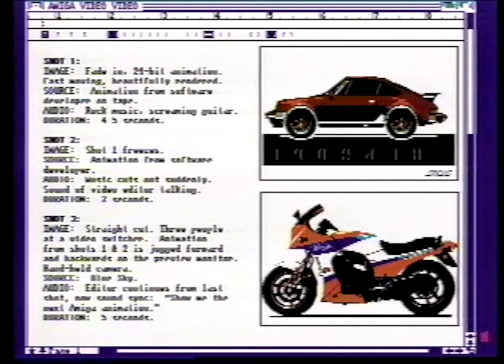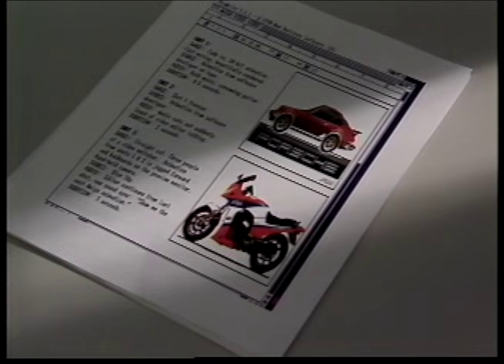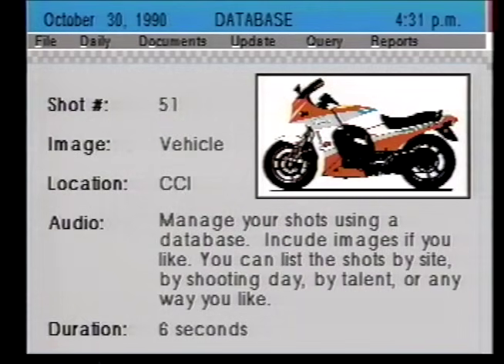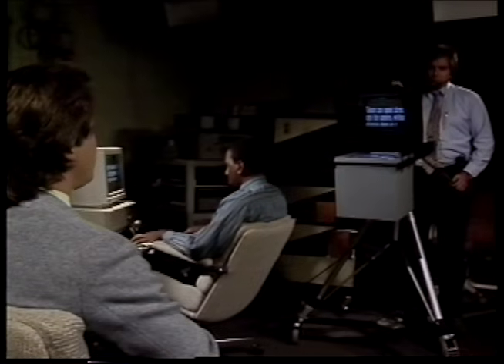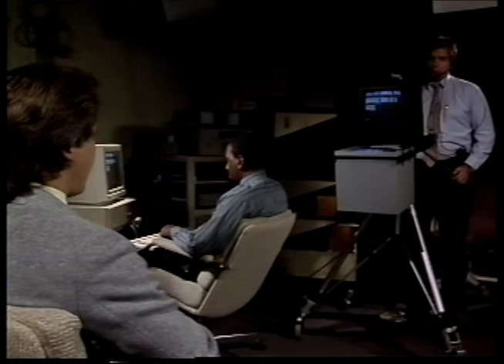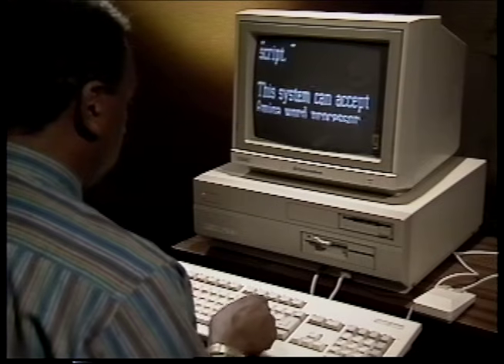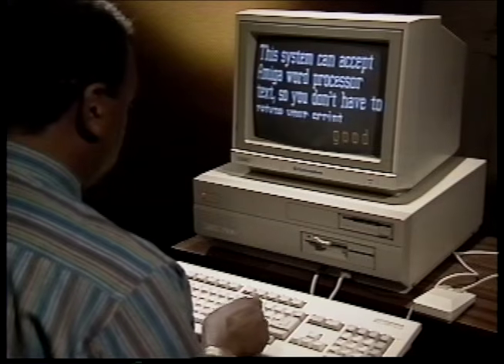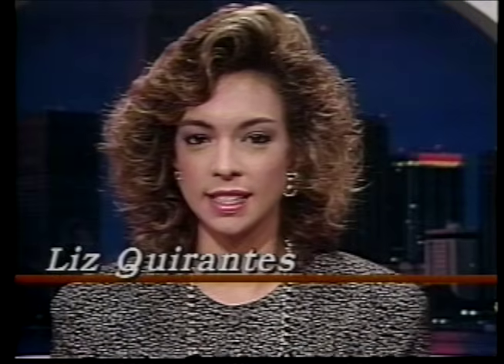Commodore Amiga Graphics Demo VHS Tape (1990)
This is a Commodore Amiga graphics demo VHS tape I found in my collection.  It was made in 1990, and showcases all the various ways the Amiga's graphics and video capabilities could be used at the time.  I have more Commodore, Apple and PC tapes I will eventually get around to capturing as well.

Additional technical info:

This was captured using an SVHS deck, with a TBC.  It was connected via s-video to a FireWire converter box and then captured on a Mac.  The video was slightly processed to remove interlacing artifacts, but unfortunately the youtube compression after uploading brought the quality down quite a bit.  Will see if I can fix that somehow.